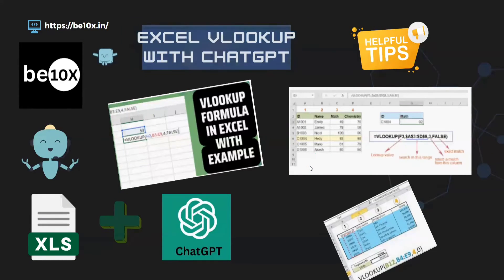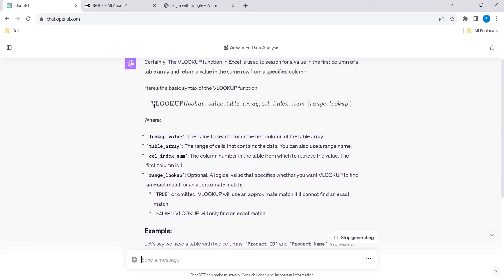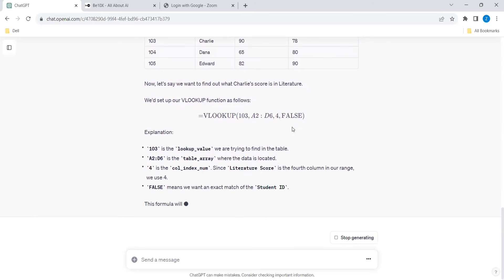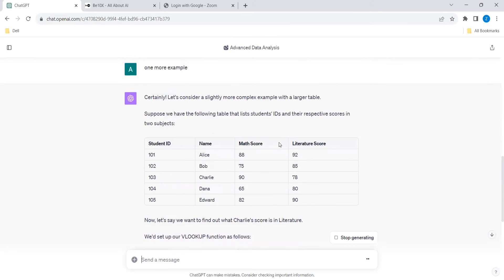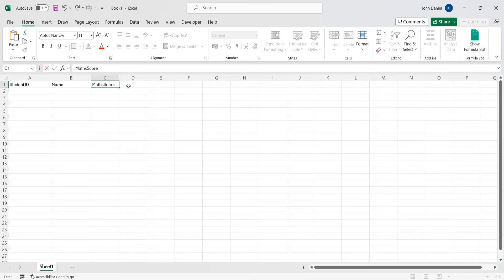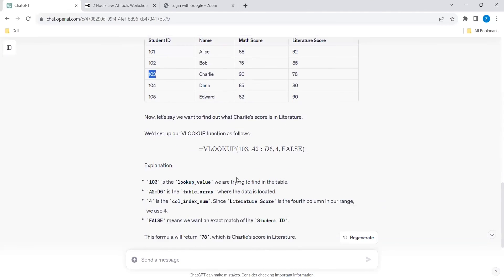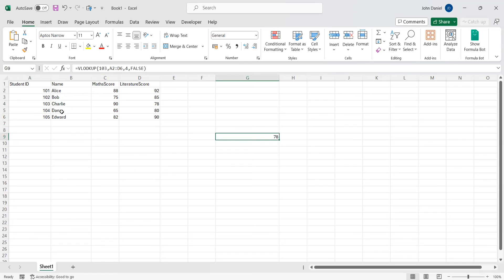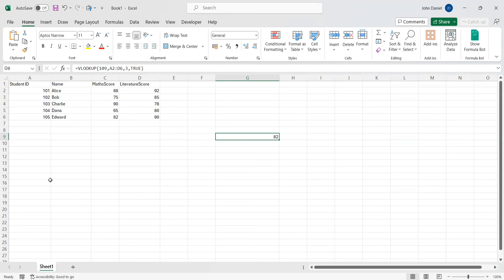Use VLOOKUP in Excel using ChatGPT - Excel with AI | Be10x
Master VLOOKUP in Excel with the power of ChatGPT and take your data analysis skills to the next level. Our tutorial makes Excel functions easy with AI assistance. Learn how to harness AI for Excel, streamline VLOOKUP, and enhance your spreadsheet efficiency. Excel with AI and transform your data tasks with Be10x.

💯*Want to Master AI Hacks in MS Office using AI Tools and ChatGPT? Join our workshop* -

In this Be10x tutorial, we're bridging the gap between traditional spreadsheet management and cutting-edge AI technology. "Use VLOOKUP in Excel using ChatGPT: Excel with AI" is not just a tutorial; it's a game-changer for Excel users of all levels. Whether you're a beginner eager to learn the ropes or an experienced professional looking to optimize your workflow, this video is tailored for you.

We'll walk you through the step-by-step process of using VLOOKUP, one of Excel's most powerful functions, with the innovative assistance of ChatGPT. You'll learn how to quickly locate and retrieve data across your spreadsheets with precision and ease. Our expert tips will help you avoid common pitfalls and unlock the full potential of VLOOKUP for complex data tasks.

But that's not all. We'll also delve into how AI can automate and refine your Excel experience, making tedious tasks a thing of the past. With ChatGPT's intelligent prompts, you'll learn how to create more efficient formulas, generate insightful data analysis, and much more.
By the end of this tutorial, you'll be equipped with the knowledge to use VLOOKUP like a pro, boosted by the innovative capabilities of AI. You'll see firsthand how AI can elevate your Excel projects, saving you time and enhancing the quality of your work.

Don't miss out on the opportunity to excel in Excel with AI. Join us and transform the way you interact with data in Excel. Let's unlock new possibilities together with ChatGPT and Excel.